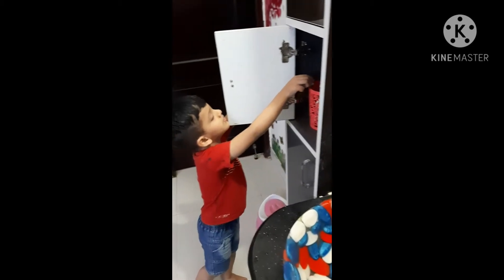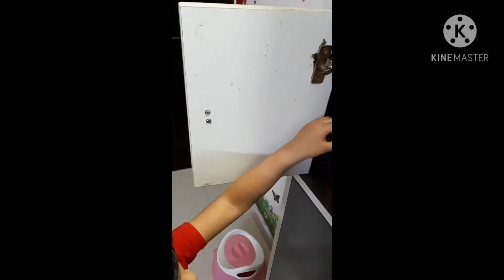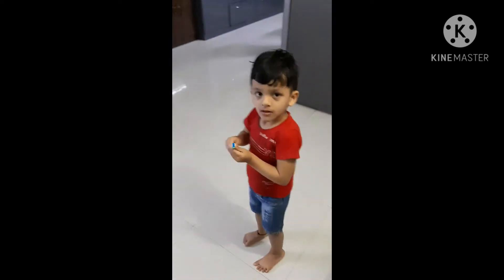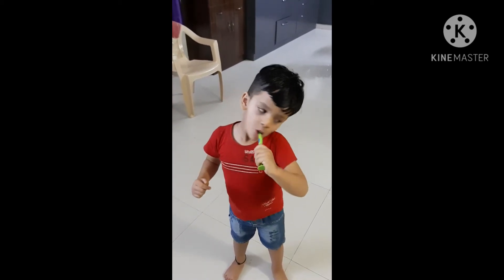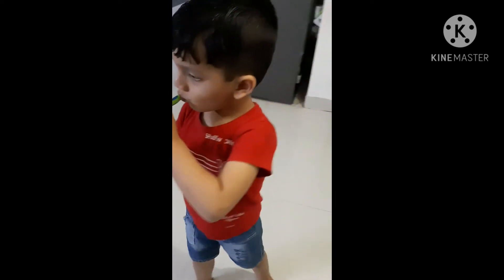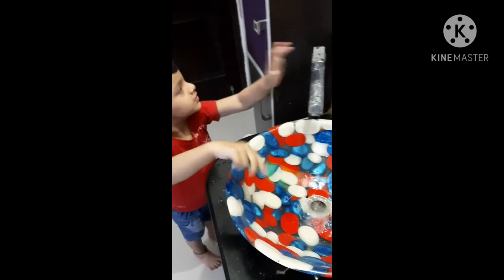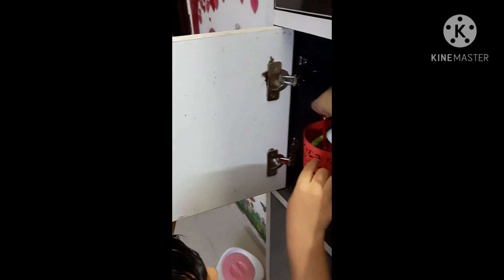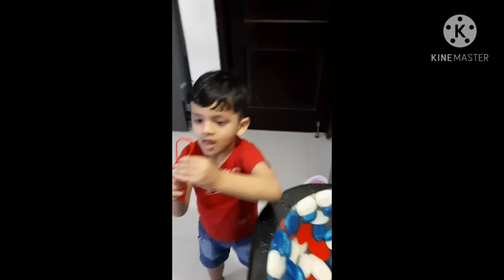Rishi learning how to do brush after dinner || Daily night routine with mama